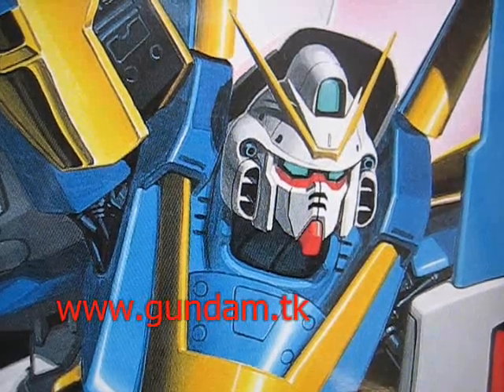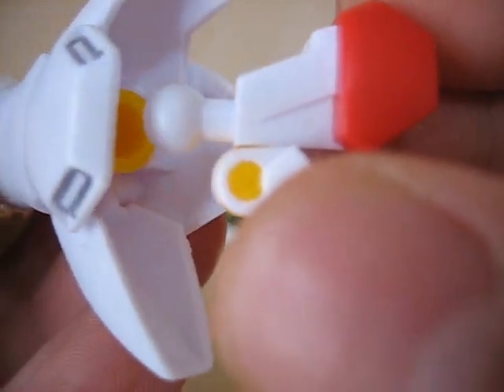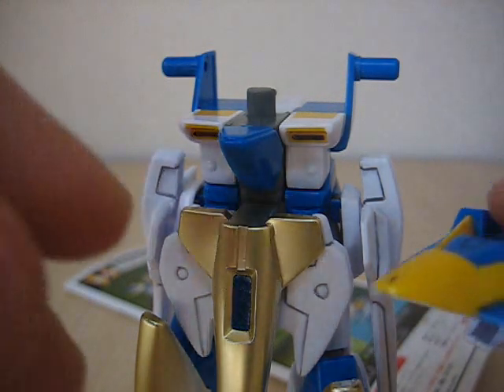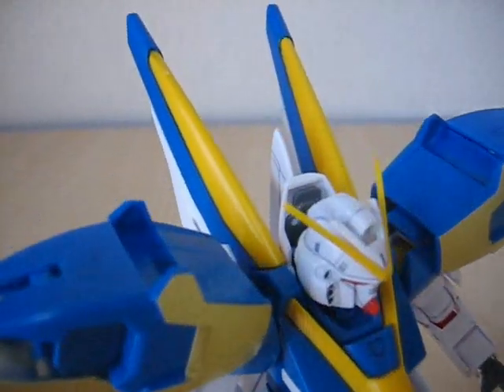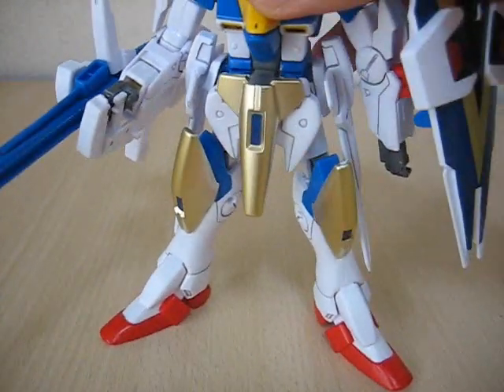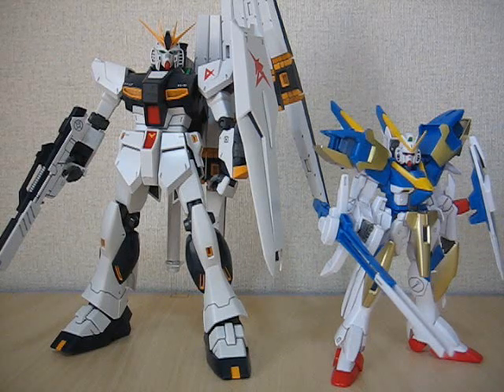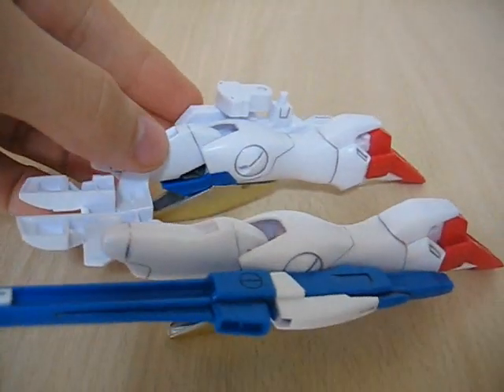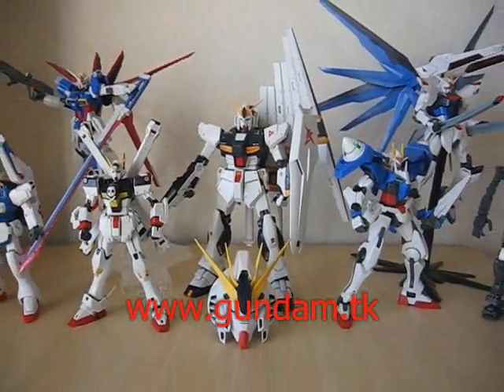HG 1/100 V2 Assault Gundam (Part 2 MS) Victory Gundam gunpla review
| This is the second lead Gundam from the anime, Victory Gundam. It comes loaded with extra armor and weapons, making this the V2 Assault Gundam. It's an old High Grade model from 1994, and no Master Grade version has ever been made. It is still on sale, for 1800 yen. Compared to newer models, it leaves a lot to be desired, but was better than I thought. And since it's the main suit from one of the better Gundam series, I'm glad I got it.

『機動戦士Vガンダム』（きどうせんしヴィクトリーガンダム、MOBILE SUIT VICTORY GUNDAM）は、サンライズ制作のテレビアニメであり、「ガンダムシリーズ」の1つ。1993年（平成5年）4月2日から1994年（平成6年）3月25日まで全51話がANN系で毎週金曜日17：00 - 17：30に放送された。「Vガンダム」、「Vガン」と略される。